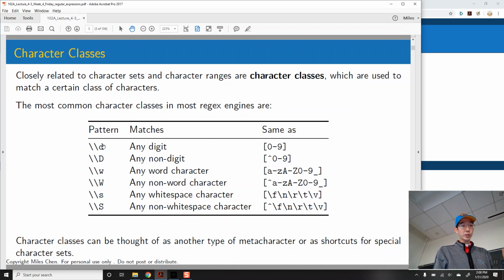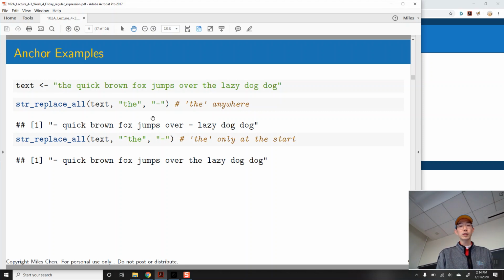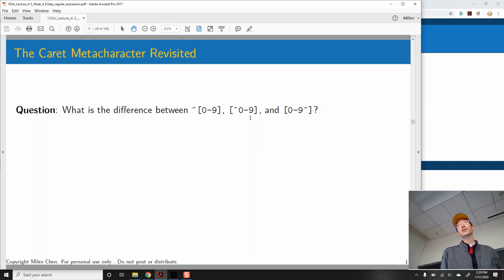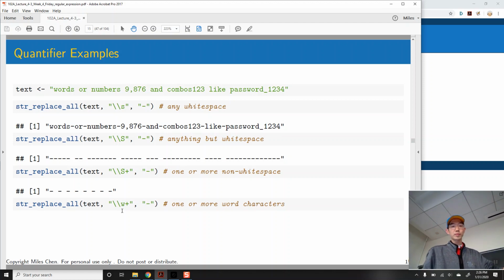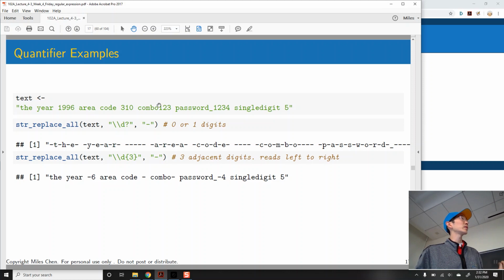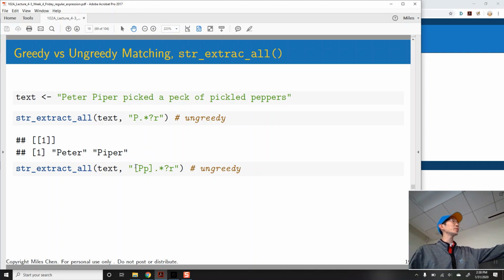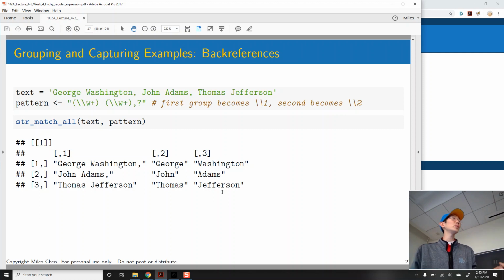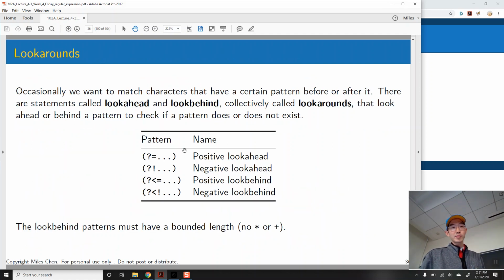2020 01 31 Stats 102A Lect 1